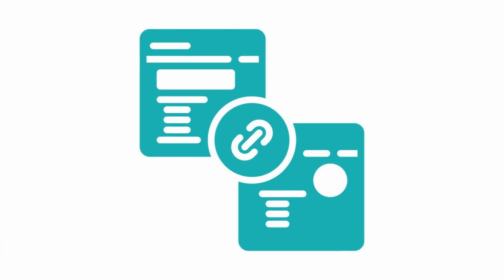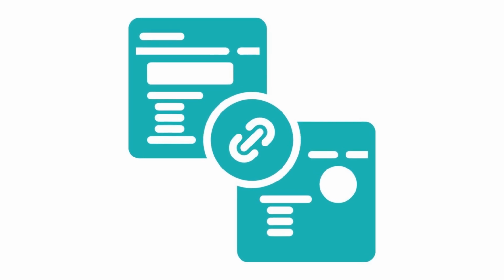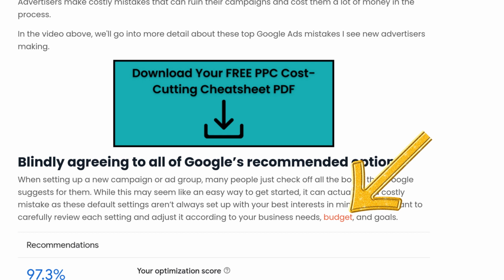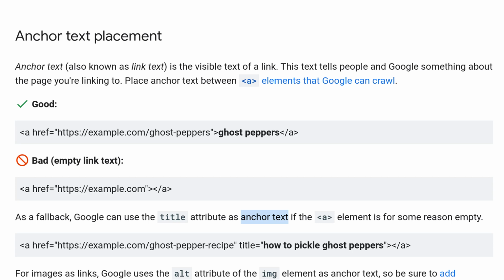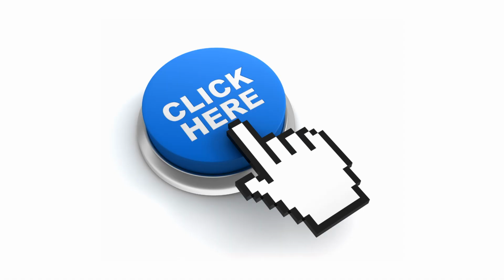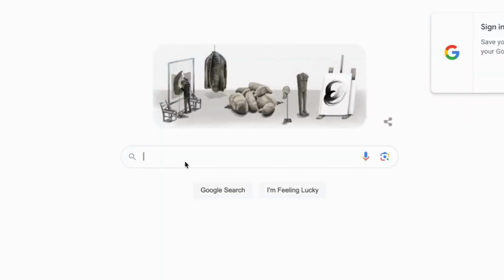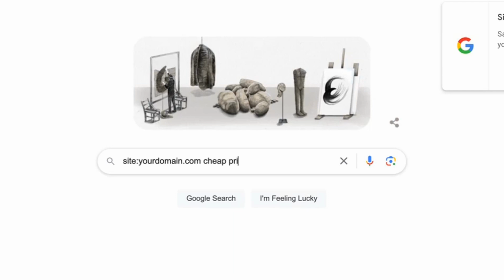Internal Linking 101 for Better SEO Results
This video will introduce you to the importance of internal linking for your business's website!

Learn how to use internal links to help boost SEO rankings and improve user experience on your site. From finding link opportunities to optimizing navigation menus, this video will give you a step-by-step guide to leveraging the power of internal linking for better results.